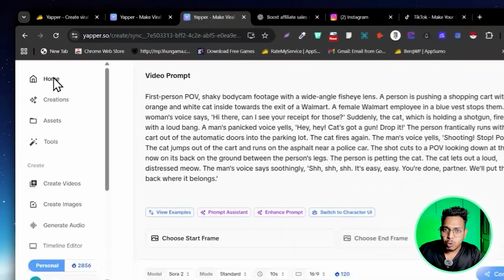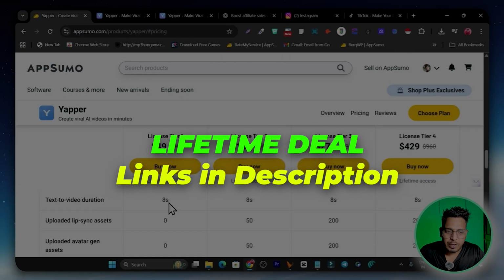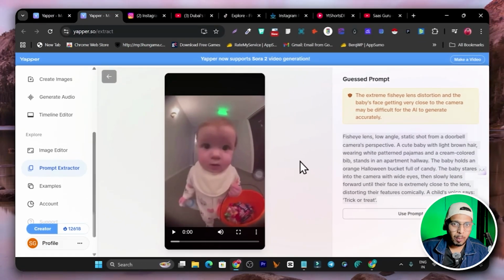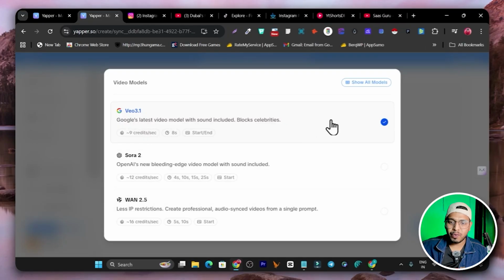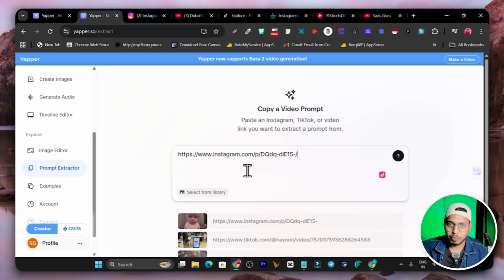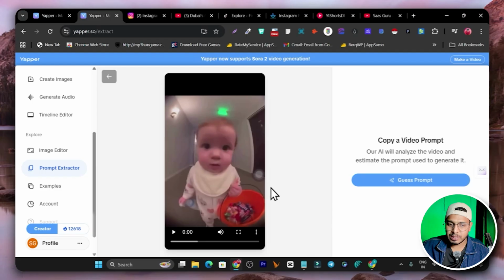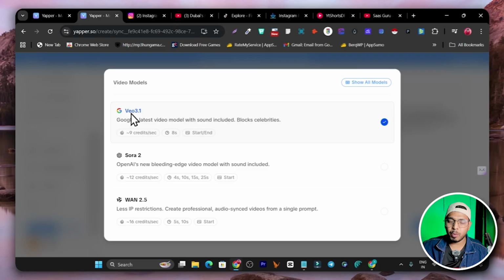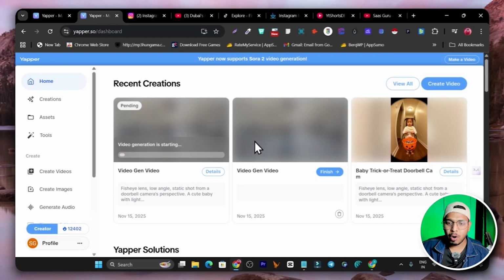I Copied a Viral TikTok Using AI (And It Worked)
What if you could take ANY viral TikTok or Instagram video…
and recreate your own version using AI — same style, same flow, same vibe without recording a single clip? 🤯

Today, I’m showing you how to copy viral videos using Yapper, the AI video generator that turns trending content into your personal, branded video.

How to Copy Viral Tiktok/Instagram Videos with Ai (Yapper Review & Full Tutorial)

In this video, I’ll show you how to use Yapper, the powerful AI video generator that lets you remix trending videos, clone voices, swap faces, and generate studio-quality AI videos in minutes.

You’ll learn how to:
✅ Copy viral TikTok/Instagram videos using Yapper
✅ Turn trending content into your own branded version
✅ Create AI UGC-style videos in minutes
✅ Generate realistic AI faces, voices, and lip-sync
✅ Edit, extend, and customize your AI videos
✅ Save hours of filming & editing

⚡Lifetime access!

🧠 Why Yapper Is a Game-Changer
Turn any viral video into your version
Add your face or use AI avatars
Clone your voice or use natural AI voices
Perfect for UGC ads & short-form content
No filming. No editing. No retakes.

⏰ Timestamps
00:00 – Copy Viral TikToks with AI
00:20 – What is Yapper?
01:15 – Full Tutorial Step-by-Step
03:30 – Customizing Your AI Video
04:10 – Best Use Cases
04:40 – Lifetime Deal Link

yapper review, yapper ai, ai video generator, copy viral videos ai, remake tiktok videos with ai, ai ugc creator, appsumo yapper, faceless content ai, ai tiktok videos, ai instagram reels, ai short form content, ai for creators, best ai tools 2025, ai video automation